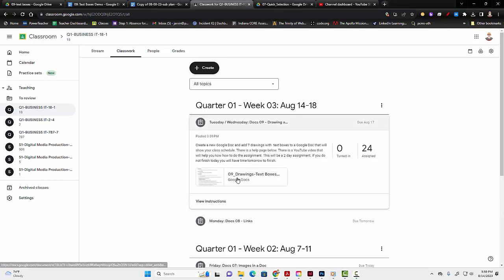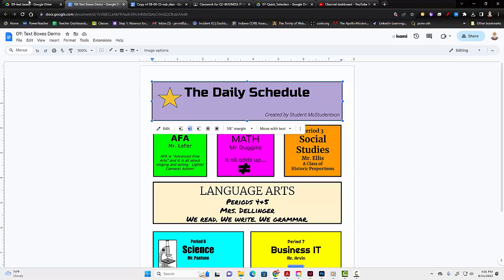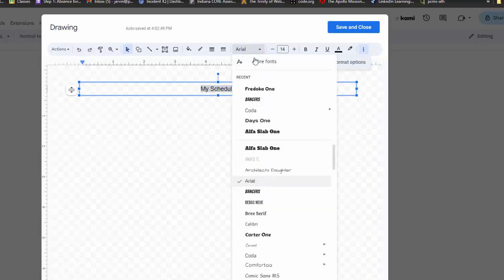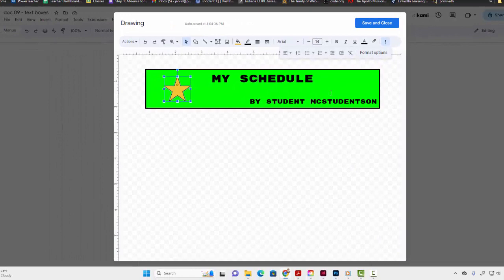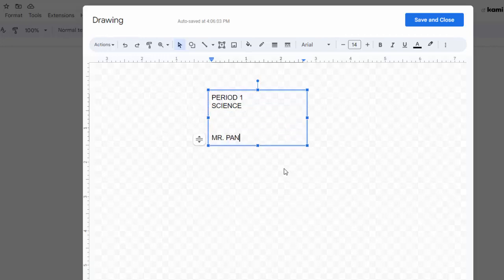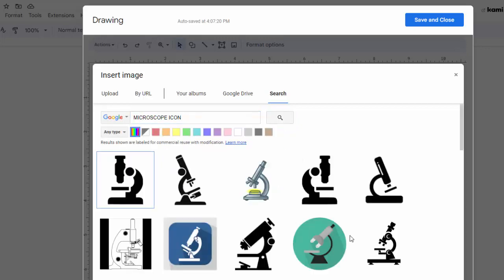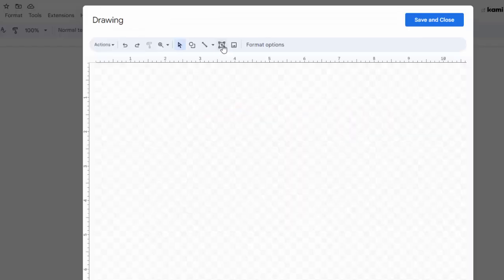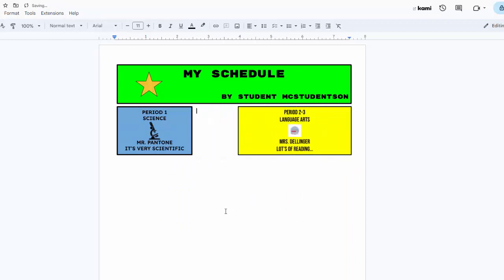BIT - Docs 09 - Text Boxes